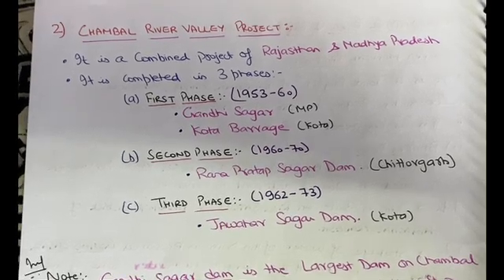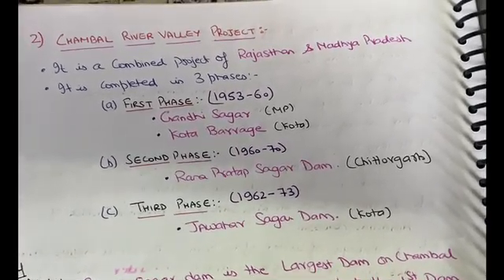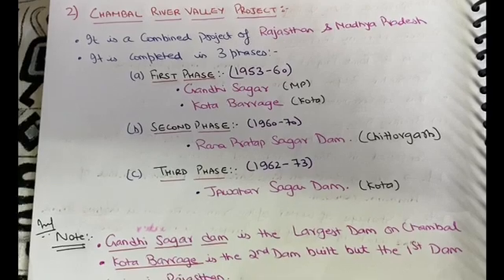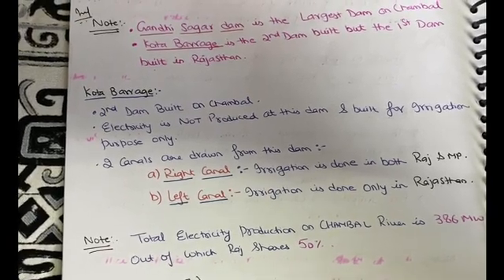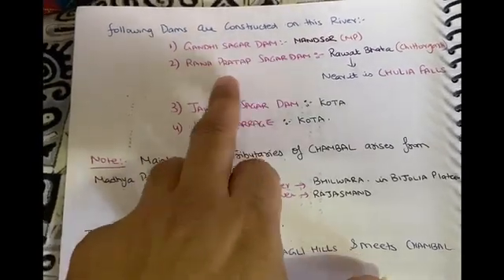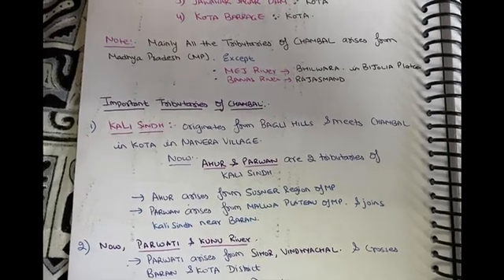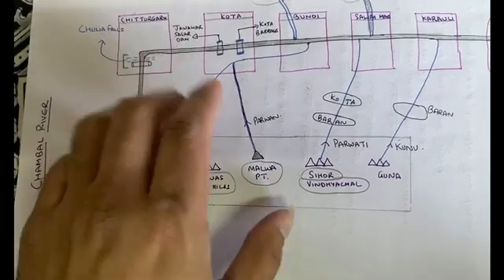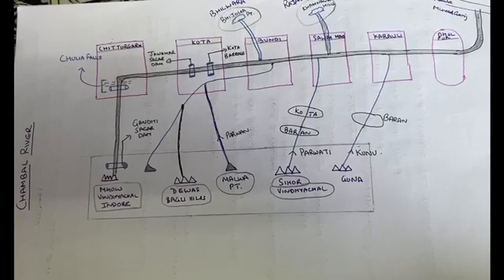CHAMBAL VALLEY PROJECT II RAS GEOGRAPHY (Eng) II SUPER Important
One of the important Project Chambal Valley Project Originates from Madhya Pradesh and Goes To Rajasthan. Banas is a Major Tributary of Chambal & Chambal is a major Tributary of YAMUNA RIVER.
Four Important Dams are Built on this River :-
(a)Gandhi Sagar Dam.
(b)Kota Barrage
(c)Rana Pratap SAGAR Dam
(d)Jawahar Sagar Dam.
CHULIYA FALLS an important fall in Chittorgarh District.